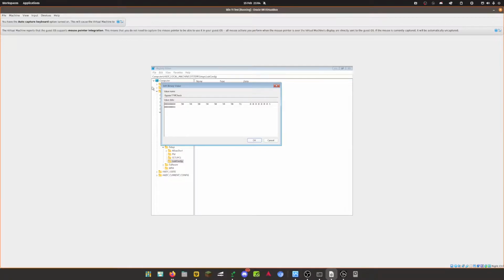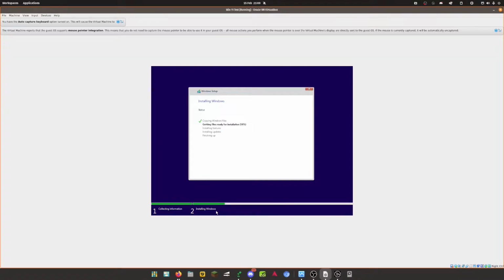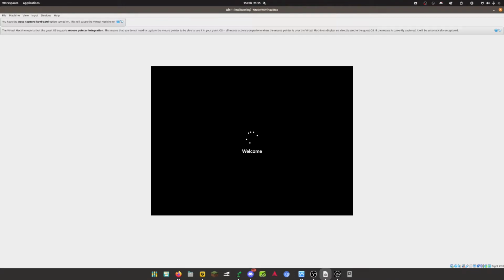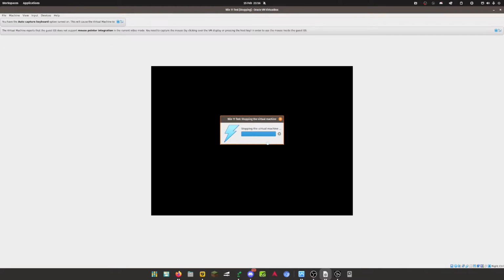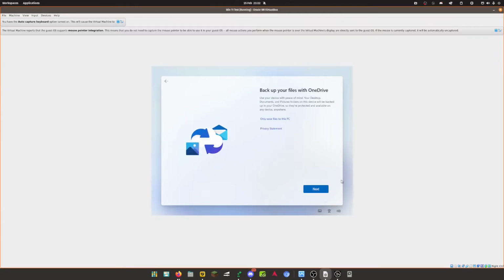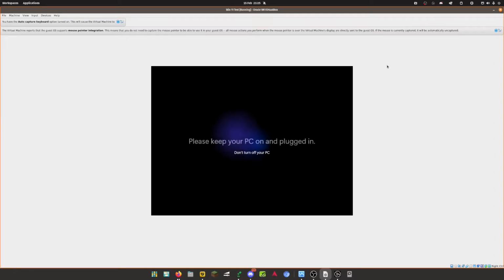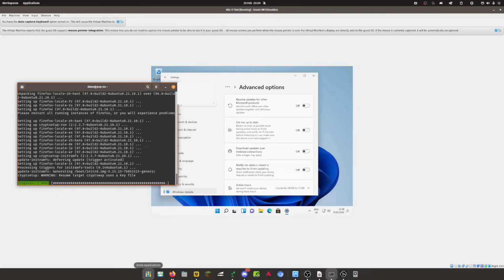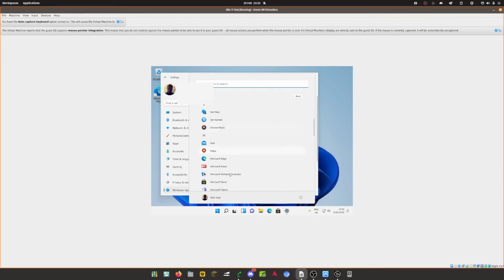Linux user reviews the Windows 11 installation process.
In this video I, a Linux user, try to install Windows11 and have my first look at the OS.

Chapters:
00:00 Intro
00:42 Cheating Windows to Install without TPM
02:30 Installation Begins
04:50 Configuration Time
09:30 Checking for Updates
10:40 First Look at the OS
14:15 Final Verdict